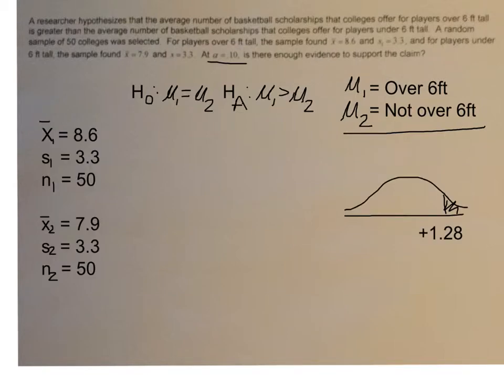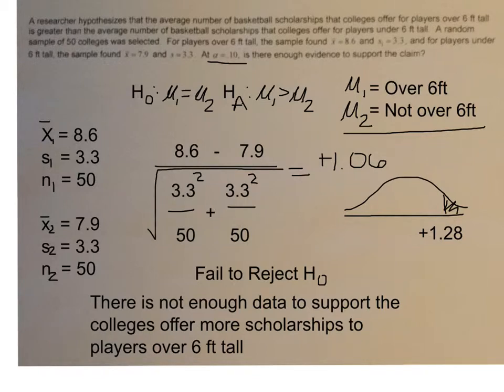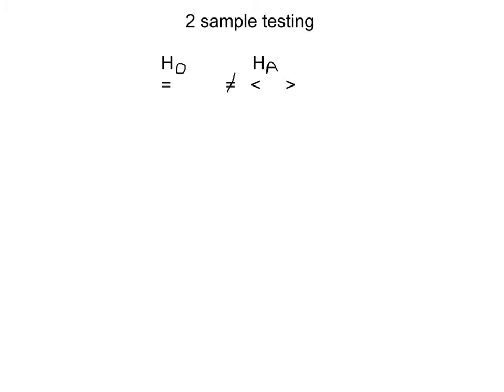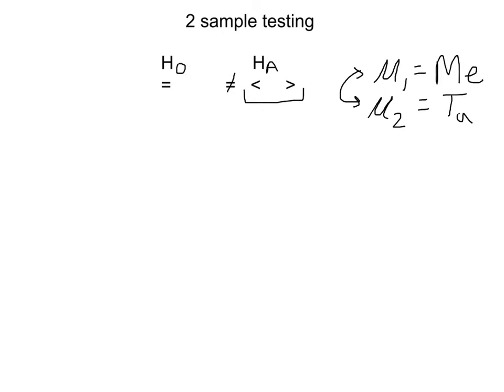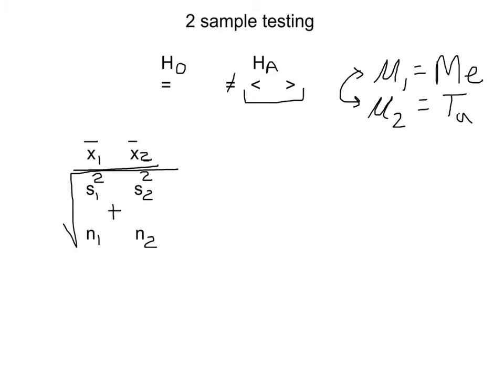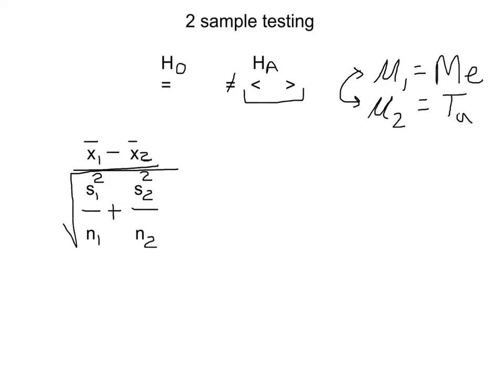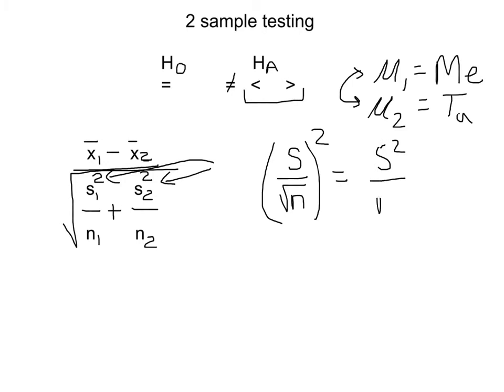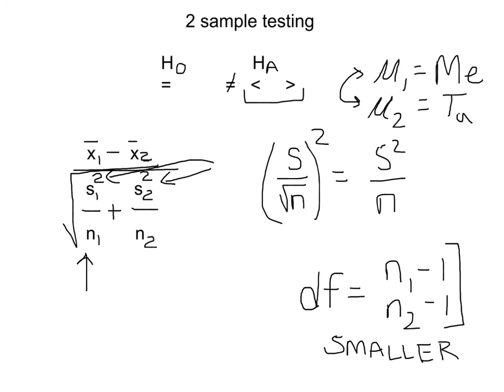2 sample testing - mean (intro)